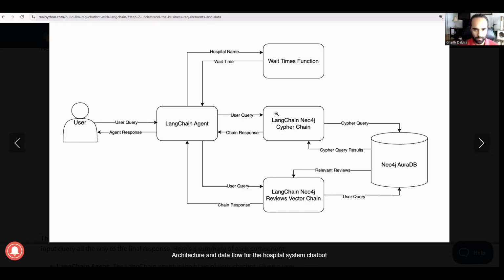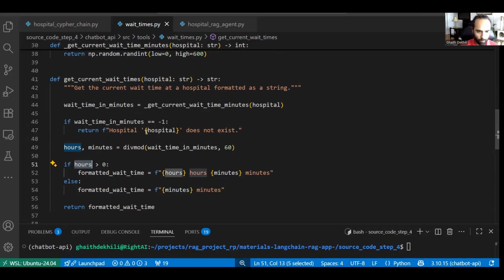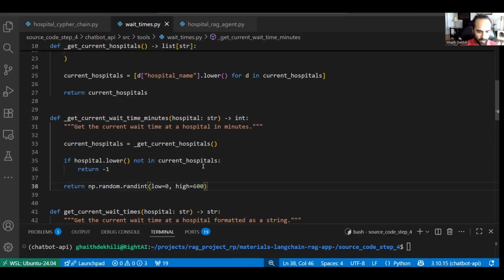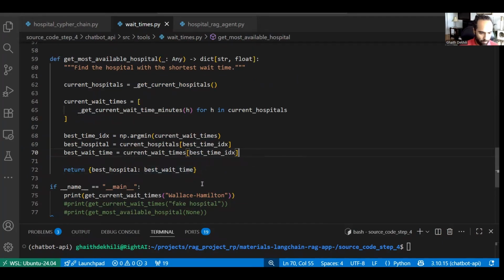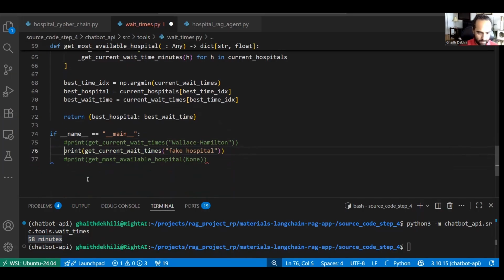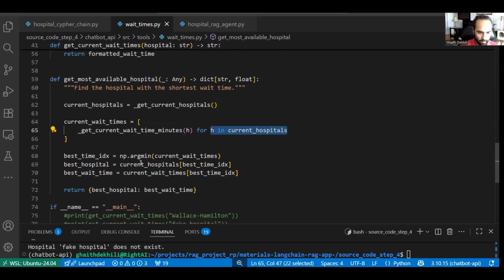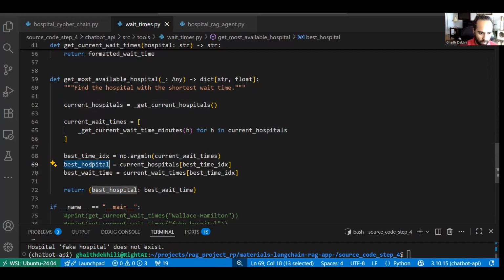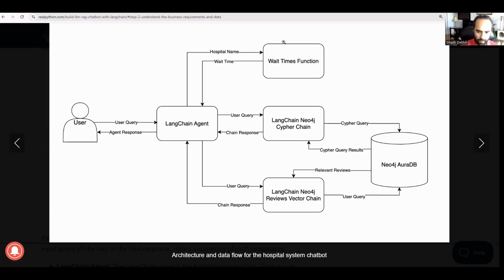Wait Times Tool - Mastering AI Superpowers: LLMs, Tools, LangChain & more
In this tutorial, I  talk about wait times tool that will be used by our hospital system chatbot, which answers questions about patients, patient experiences, hospital locations, visits, insurance payers, and physicians in your hospital system.